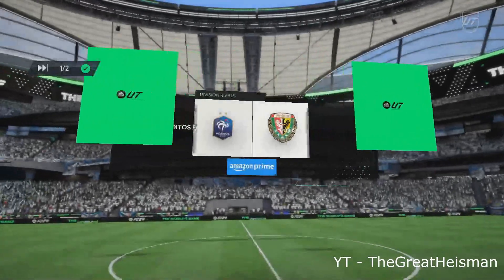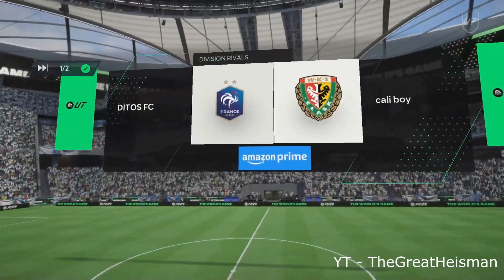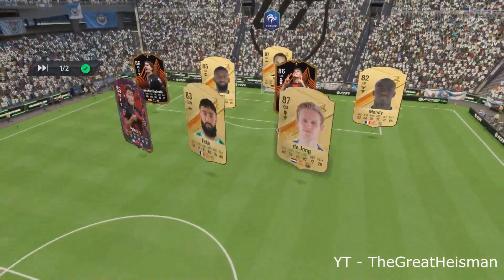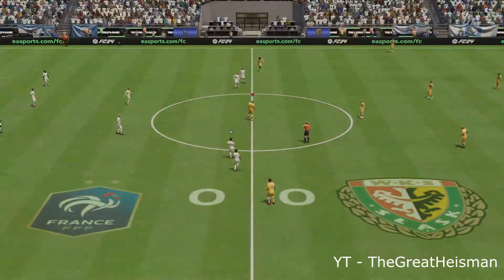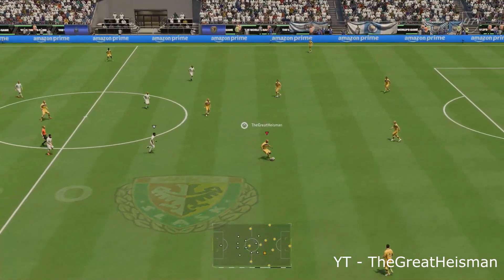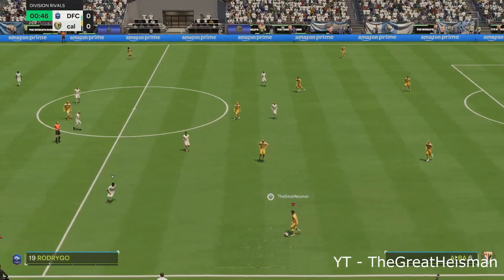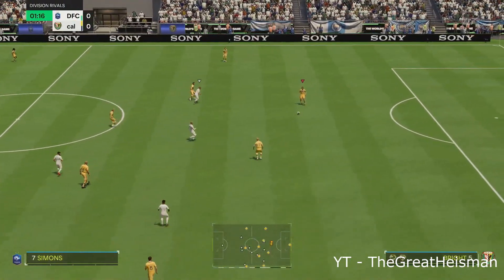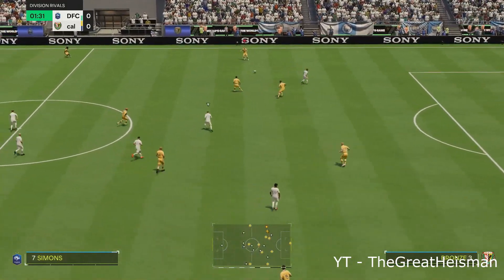EA FC 24 - 87 TOTW Kvaratskhelia - Player Review - Ultimate Team